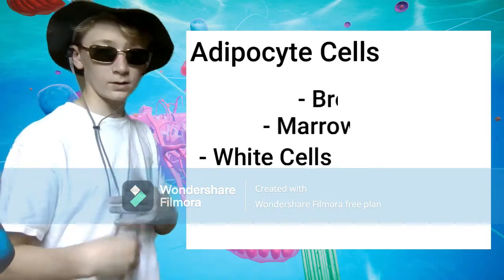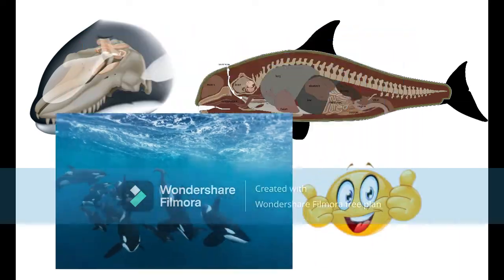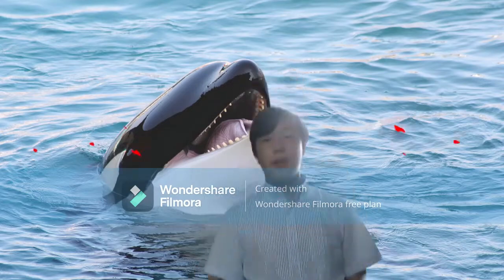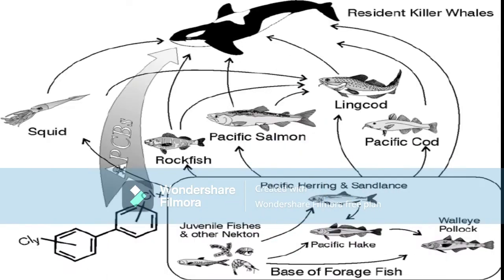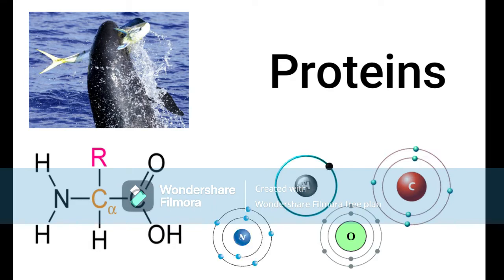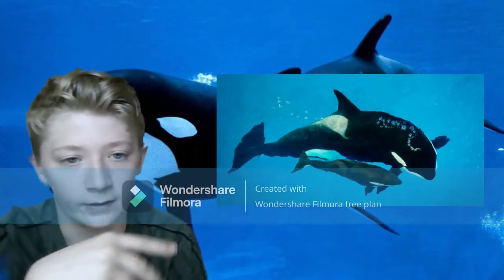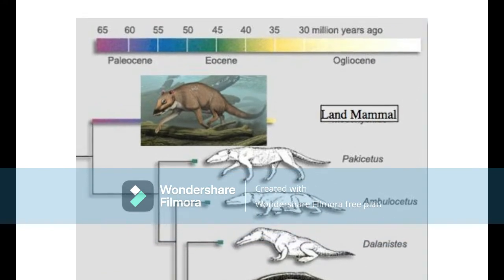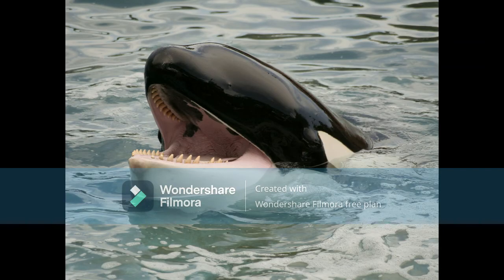Rourke and JT talk about Orca Whales - Project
This was for science class